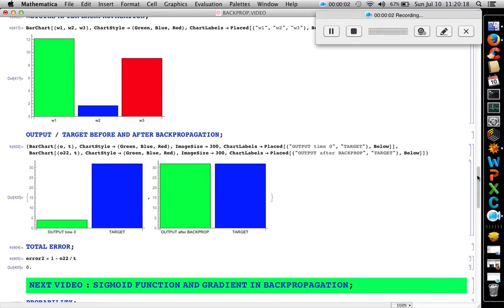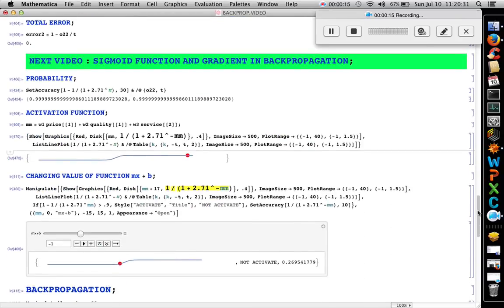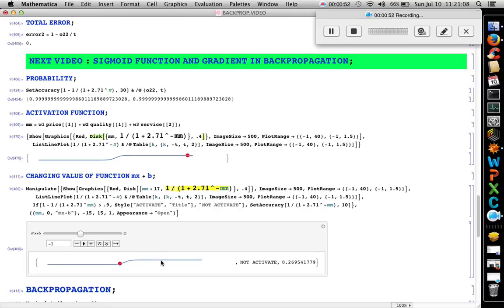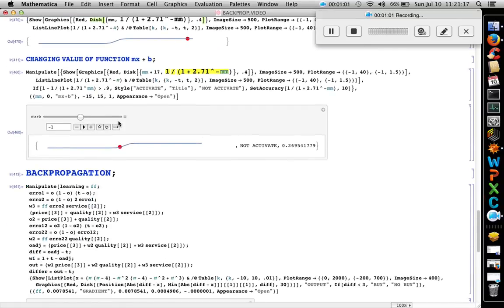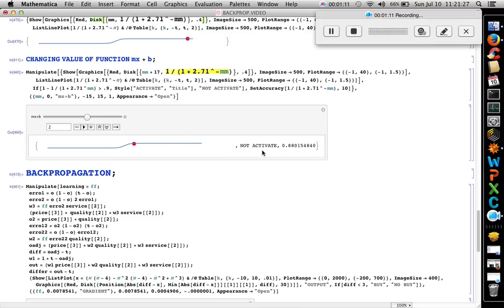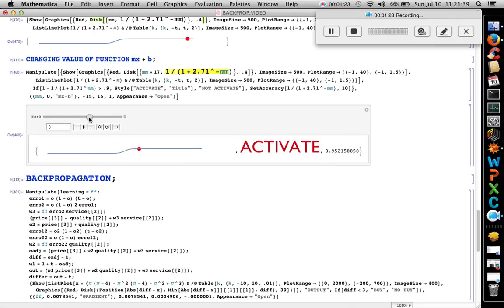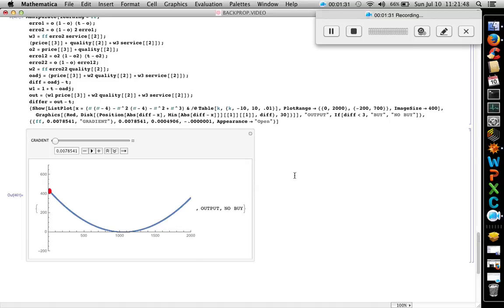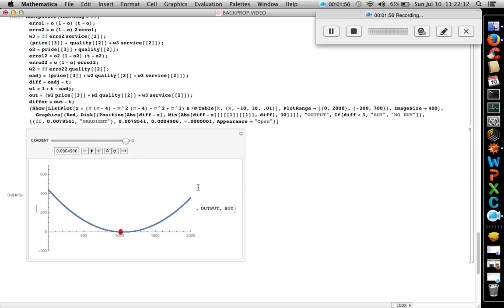Sigmoid Function and Gradient in Backpropagation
This video shows an animation of sigmoid function and gradient in backpropagation towards a global minimum, also applied to customer purchase.